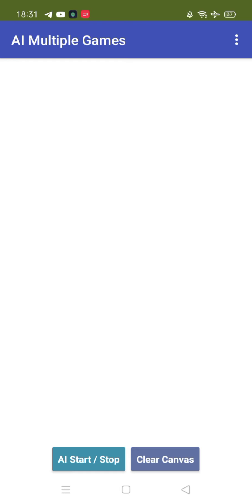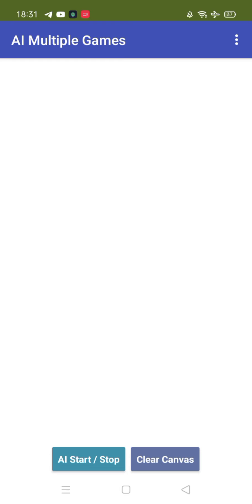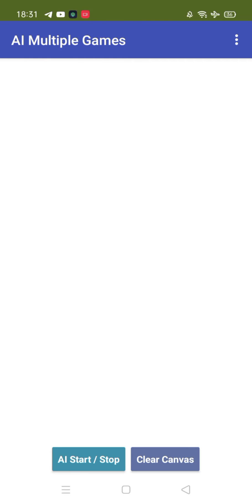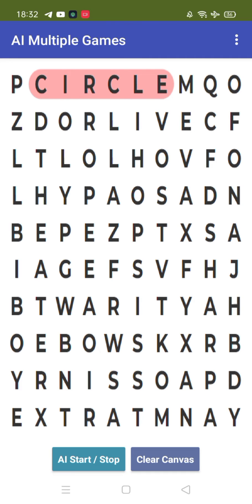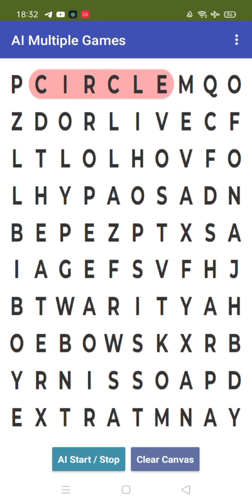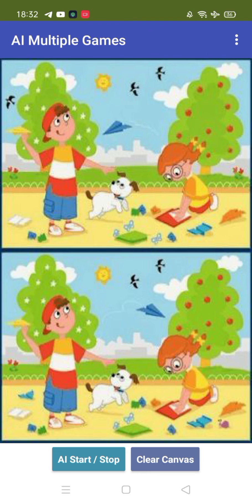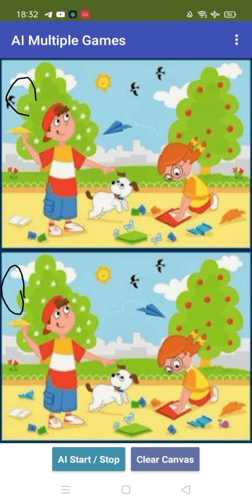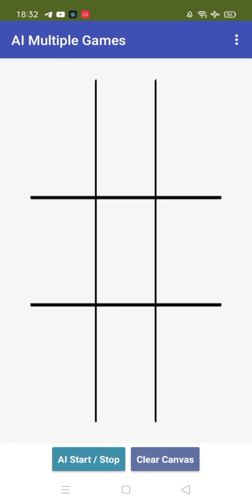AI Games App Using Voice Commands in MIT App Inventor 2 | Demo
🔮 Unleash the magic of gaming with just your voice! 🎙️✨ Our latest creation using MIT App Inventor is a game-changer, literally! Say goodbye to traditional controls and hello to a world where your voice brings games to life in real-time.

In this mesmerizing demo, we showcase an app that transforms your spoken desires into immersive gaming experiences. Whether it's classic board games, mind-bending puzzles, or innovative challenges, your voice is the key to a realm of endless possibilities.

🎨 Personalize your games by drawing your moves directly on the screen – it's like painting your own gaming canvas! No coding complexities, just pure fun tailored to your preferences.

🌐 Ready to impress your friends? Share your unique creations on platforms like WhatsApp, Gmail, and more. Challenge your peers with games crafted by your voice, and let the gaming adventures begin!

Watch our video now to witness the future of gaming unfold before your eyes. Embrace the ease of voice-commanded creations and dive into an exciting world where every spoken word becomes a gaming masterpiece! 🚀🎮

MIT App Inventor 2: Building an AI Games App with Voice Commands | Demo
How to Create an AI Games App with Voice Commands in MIT App Inventor 2 | Demo
Step-by-Step Guide: AI Games App Using Voice Commands in MIT App Inventor 2 | Demo
Developing an AI Games App with Voice Commands in MIT App Inventor 2 | Demo
MIT App Inventor 2 Tutorial: Creating an AI Games App with Voice Commands | Demo
Voice Command AI Games App in MIT App Inventor 2 | Full Demo
How to Make an AI Games App Using Voice Commands in MIT App Inventor 2 | Demo
Creating a Voice-Controlled AI Games App in MIT App Inventor 2 | Demo
MIT App Inventor 2: AI-Powered Games App with Voice Commands | Demo